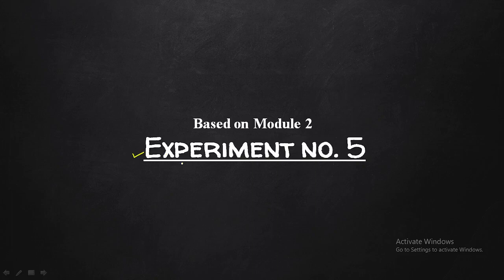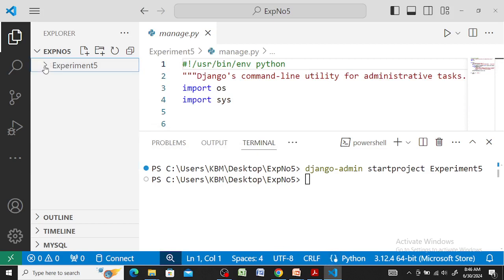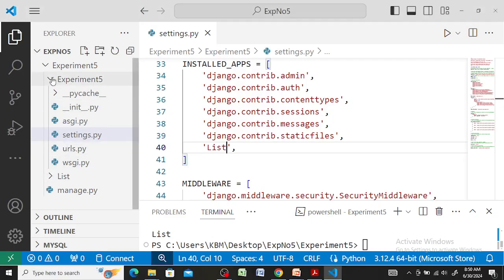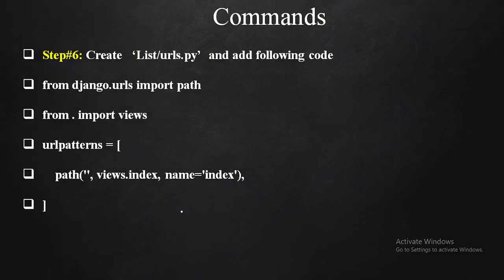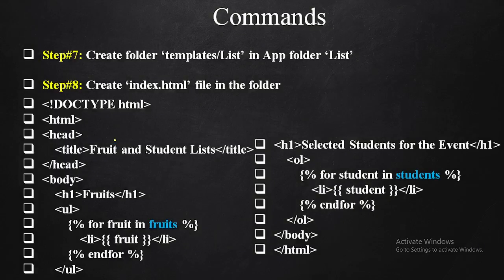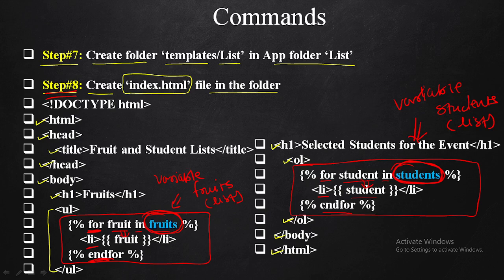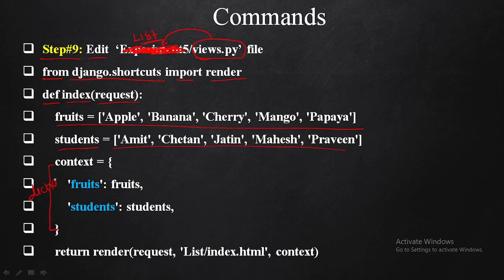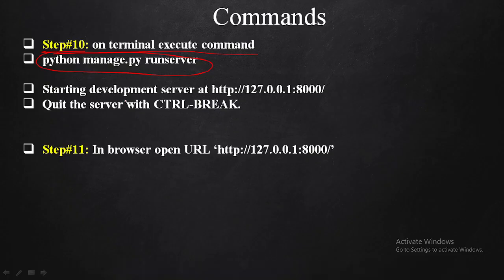Full Stack (DJANGO) Development Laboratory | VTU 6th Sem |Django experiments | Django examples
You can access full course from our app “a2lytics”.
You can download this app from google play store, login using mobile number and OTP, purchase this course and start learning.
In this laboratory course following experiments are explained. These experiments are as per VTU 6th semester syllabus.
1. Installation of Python, Django and Visual Studio code editors can be demonstrated.
2. Creation of virtual environment, Django project and App should be demonstrated
3. Develop a Django app that displays current date and time in server
4. Develop a Django app that displays date and time four hours ahead and four hours before as an offset of current date and time in server.
5. Develop a simple Django app that displays an unordered list of fruits and ordered list of selected students for an event
6. Develop a layout.html with a suitable header (containing navigation menu) and footer with copyright and developer information.
7. Develop a Django app that performs student registration to a course. It should also display list of students registered for any selected course. Create students and course as models with enrolment as ManyToMany field.
8. For student and course models created in Lab experiment for Module2, register admin interfaces, perform migrations and illustrate data entry through admin forms.
9. Develop a Model form for student that contains his topic chosen for project, languages used and duration with a model called project.
10. For students enrolment developed in Module 2, create a generic class view which displays list of students and detail view that displays student details for any selected student in the list.
11. Develop example Django app that performs CSV and PDF generation for any models created in previous laboratory component.
12. Develop a registration page for student enrolment as done in Module 2 but without page refresh using AJAX.
13. Develop a search application in Django using AJAX that displays courses enrolled by a student being searched.